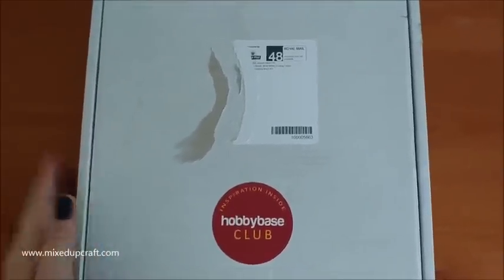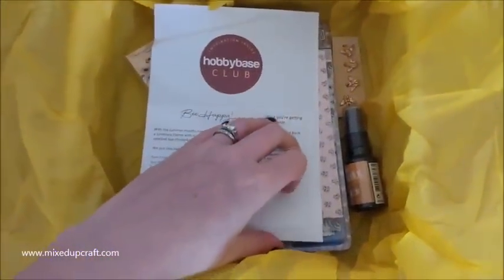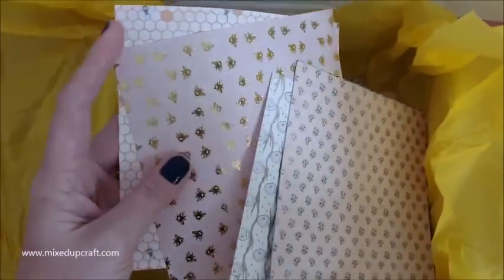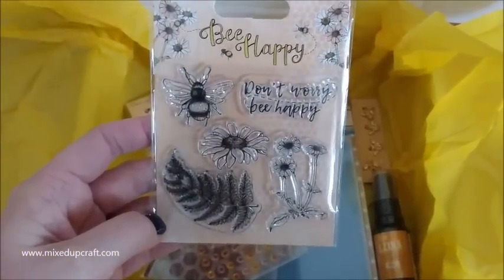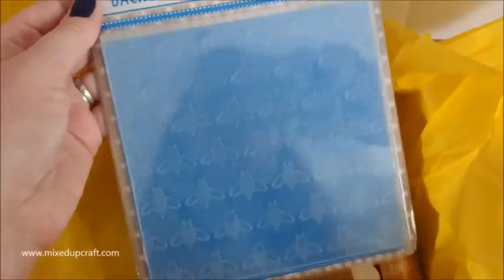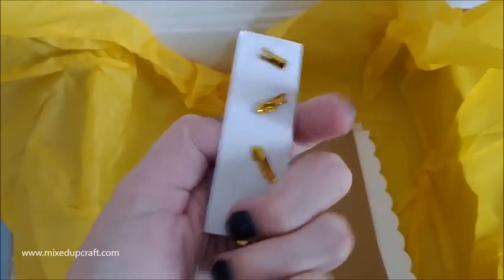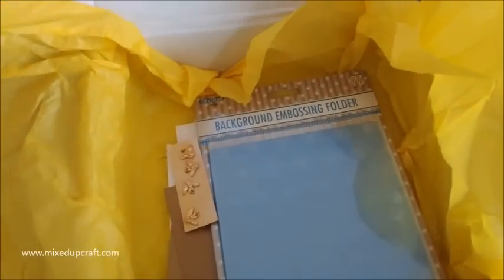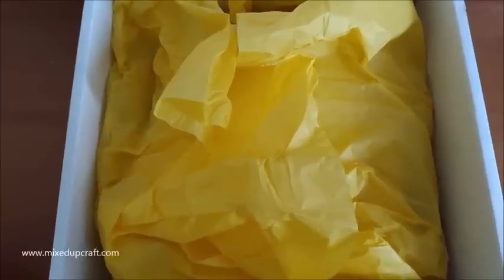Hobbybase Club | June Craft Kit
In this video, I show you the contents of the June Hobbybase Club monthly kit. If you would like to find out more about joining the Hobbybase Club please

Sam